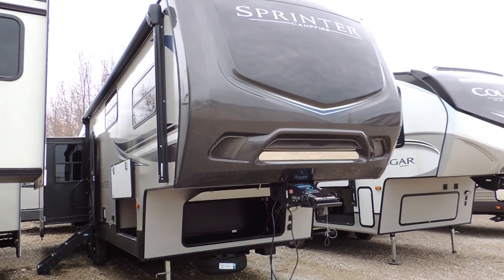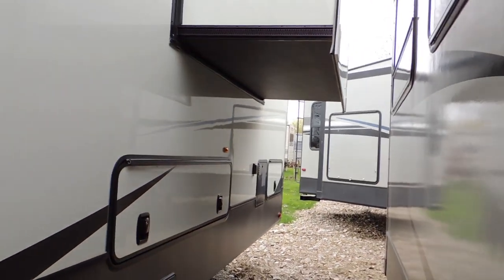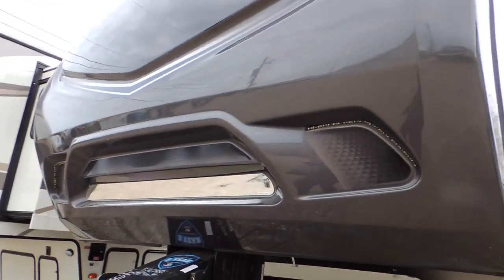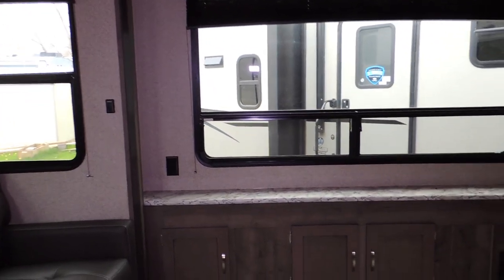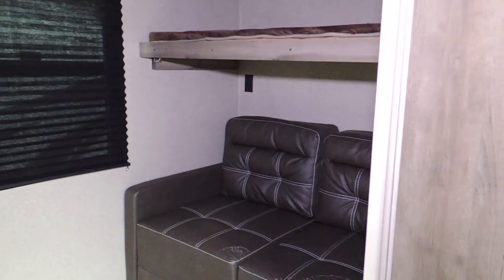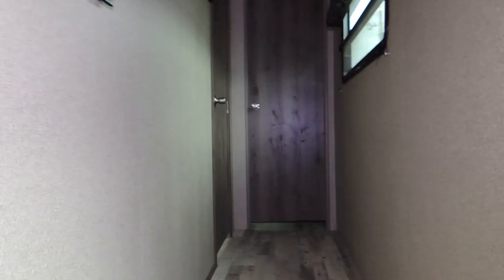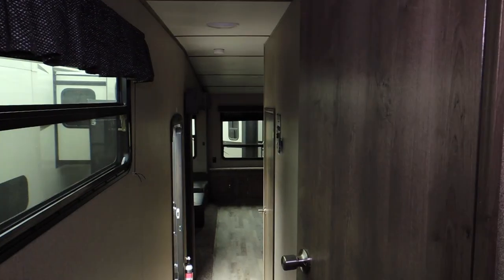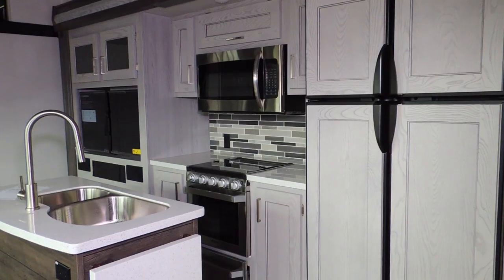2020 Sprinter Campfire 31 FWMB 5Th Wheel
2 Large Slideouts,Thermal Package,